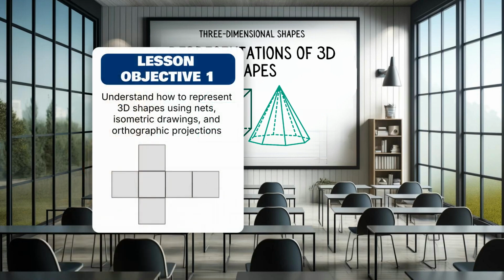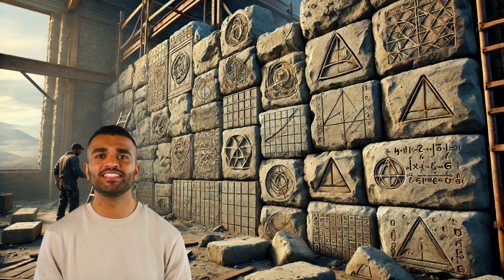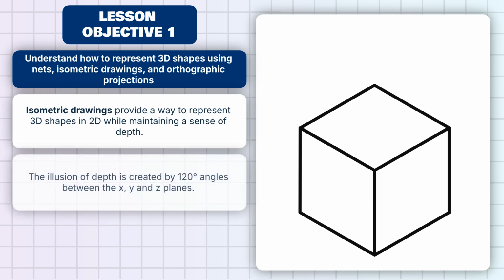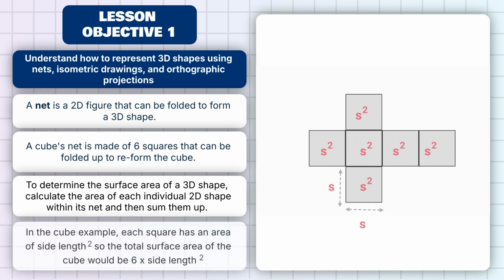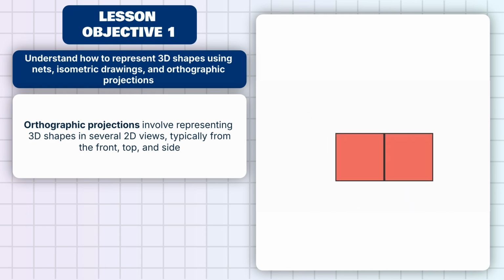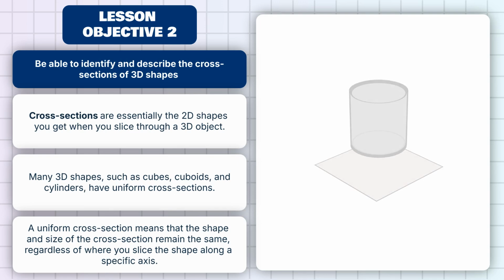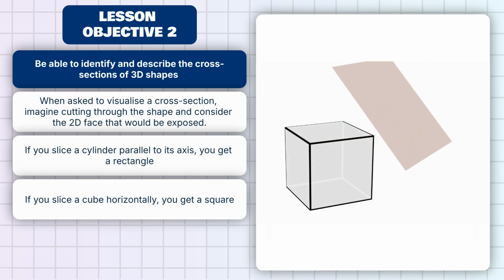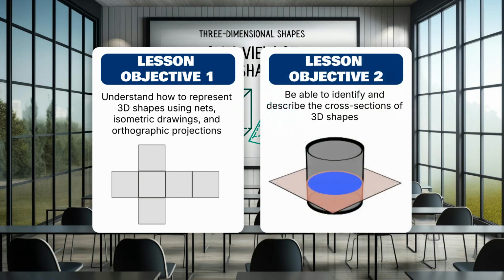Representations of 3D Shapes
Welcome to our lesson on representing 3D shapes! In this video, we'll guide you through different methods of depicting 3D shapes and understanding cross-sections, which are fundamental in visualising and solving three-dimensional problems.

📚 In this lesson, you will learn how to:

- Represent 3D shapes through isometric drawings, nets, and orthographic projections.
- Understand isometric drawings, a common method to depict 3D shapes in two dimensions while maintaining depth.
- Use nets to unfold and analyse the surface area of 3D shapes by viewing them as 2D layouts.
- Create orthographic projections by representing 3D objects from multiple 2D viewpoints, such as front, top, and side views.

🔍 Explore the concept of cross-sections:

- Learn to identify and describe cross-sections, which are the 2D shapes that result from slicing through a 3D object.
- Visualise uniform cross-sections — consistent 2D shapes formed by cutting through 3D figures like cylinders, cubes, and cuboids.
- Practise identifying cross-sections by visualising different slices, understanding their importance in fields like engineering and architecture.

🤔 Common Questions Answered:

- How do you draw an isometric drawing?
- What are nets of 3D shapes, and how do they work?
- How do you calculate surface area using a net?
- What is an orthographic projection, and how is it created?
- How do you identify cross-sections in 3D shapes?
- What is a uniform cross-section?
- How do you visualise different cross-sections?

By mastering these techniques, you will be better equipped to tackle complex geometry problems, whether it's calculating surface areas, interpreting technical drawings, or visualising structural components.